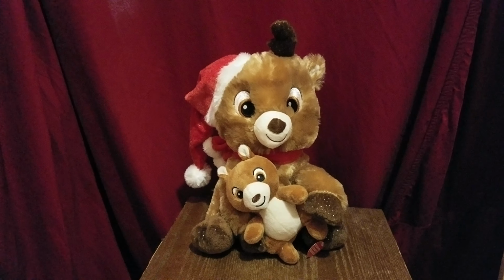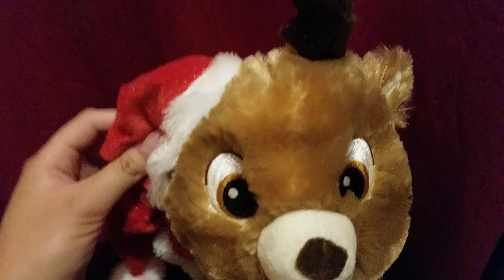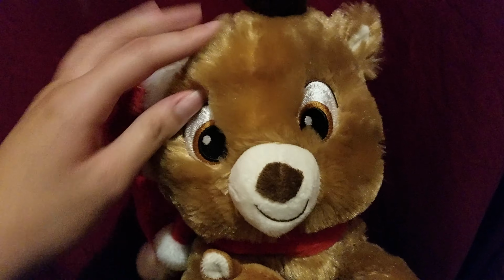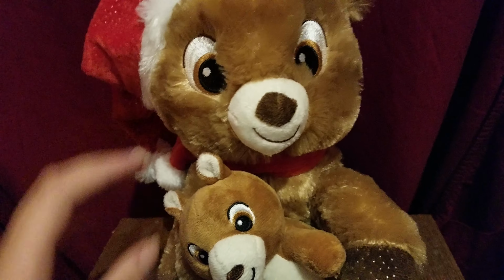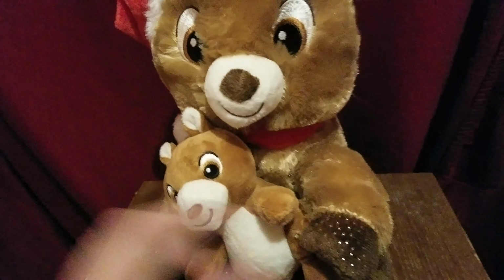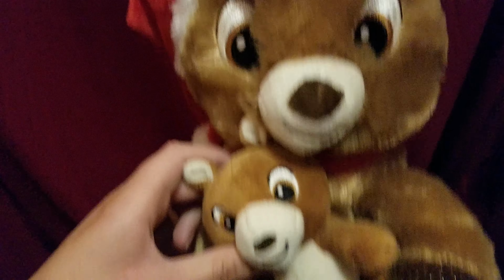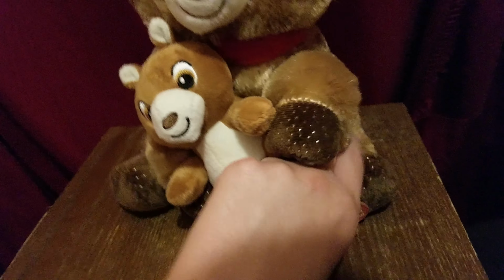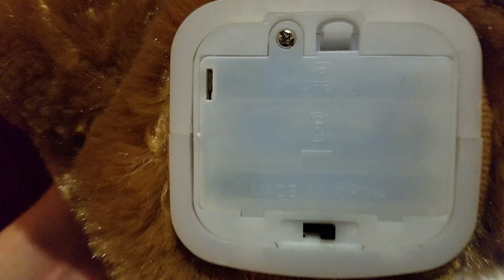Sound N Light Animatronics : Reindeer & Squirrel Duo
Sings "Sleigh Ride"